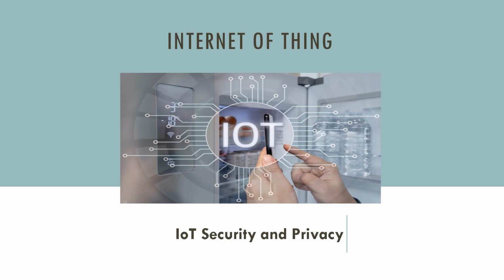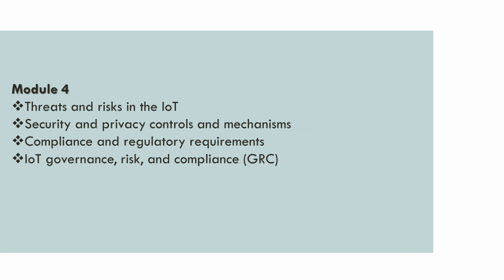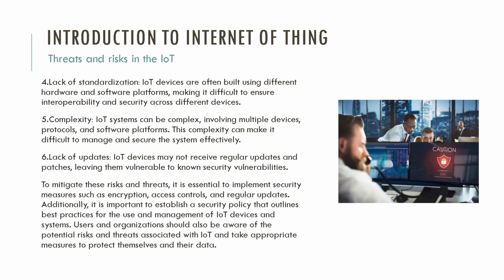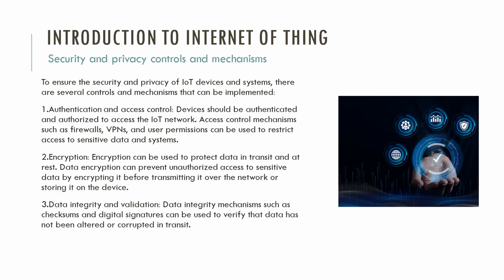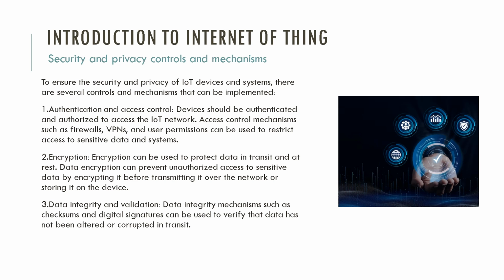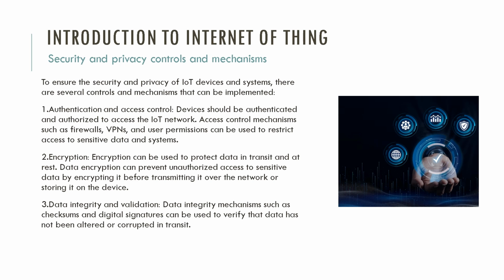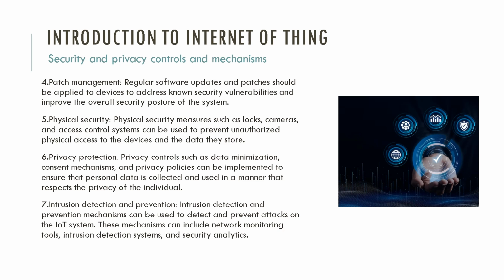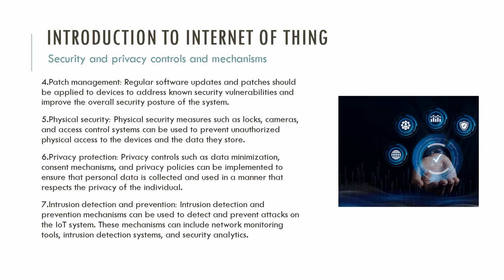IoT Lesson 4: IOT Security And Privacy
The Internet of Things (IoT) refers to the network of physical objects or "things" that are connected to the internet and can communicate with each other, collect and exchange data, and perform various tasks without human intervention.